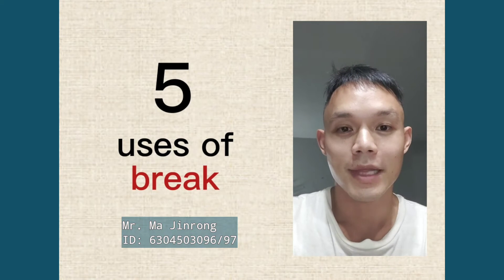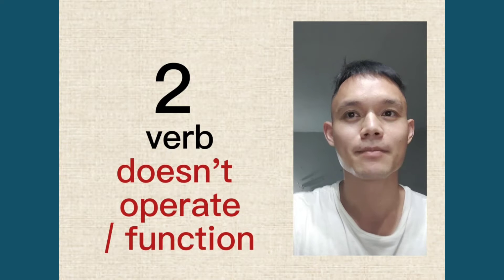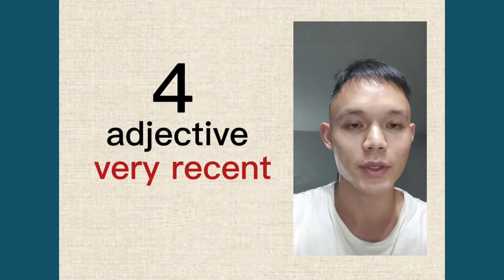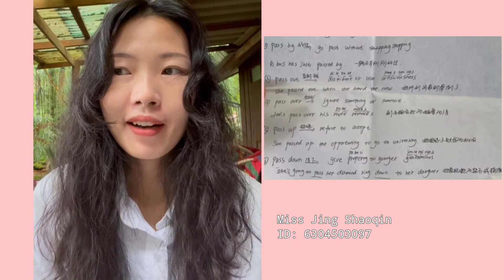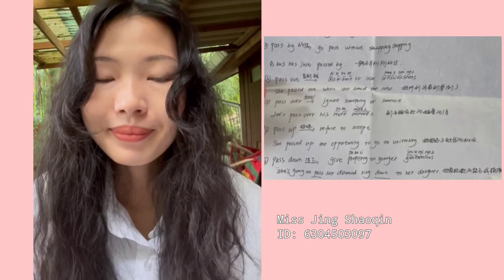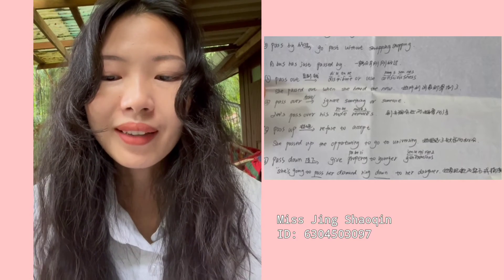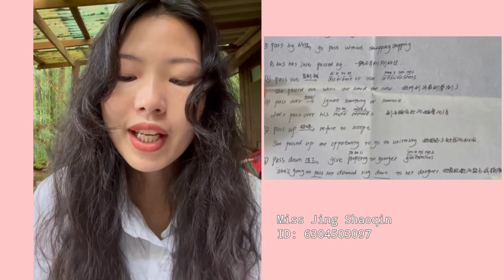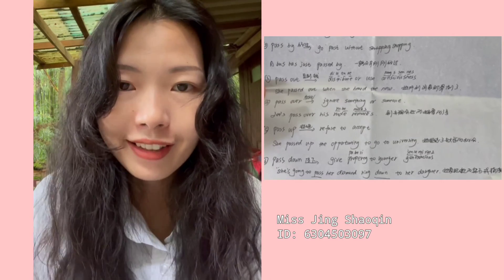Phrasal Verbs "Break"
Miss Thanamonphan Khueanpanya
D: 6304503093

Mr. Ma Jinrong
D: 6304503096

Miss Jing Shaoqin
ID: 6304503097